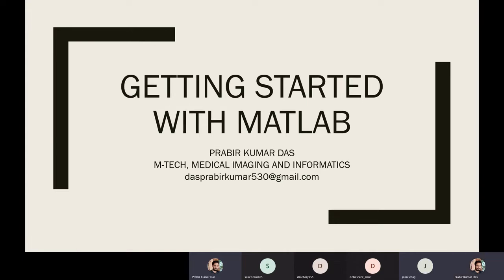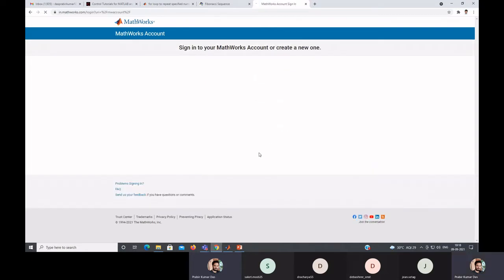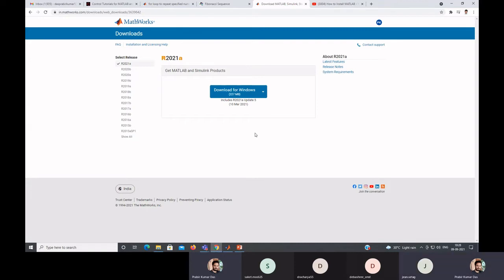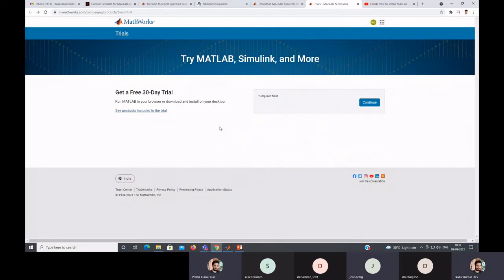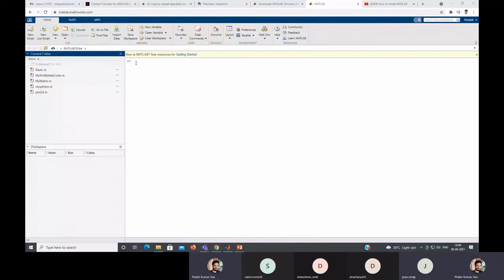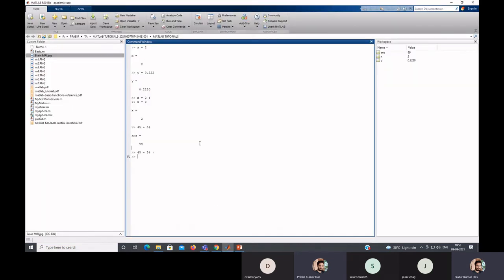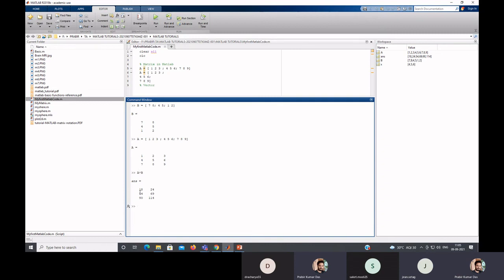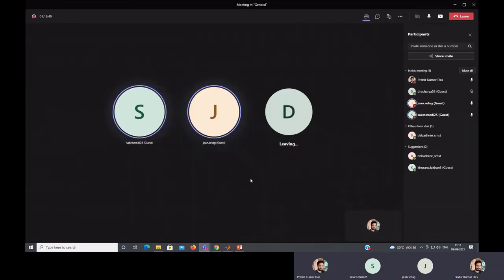TA Class at IIT KGP || MATLAB demo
My First TA Class at IIT KGP. || MATLAB demo

Hi all, I am M-Tech student of IIT Kharagpur. This is my first TA work .This is a basic MATLAB programming class .

My Others YouTube Channel.